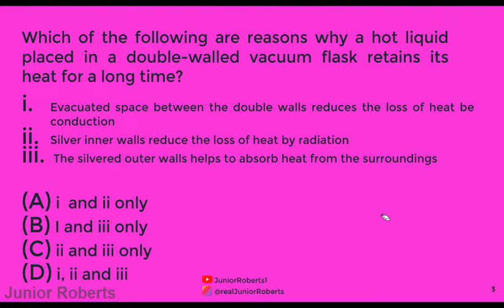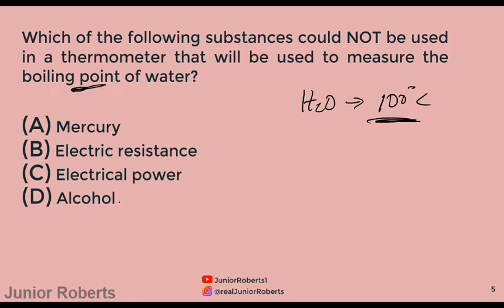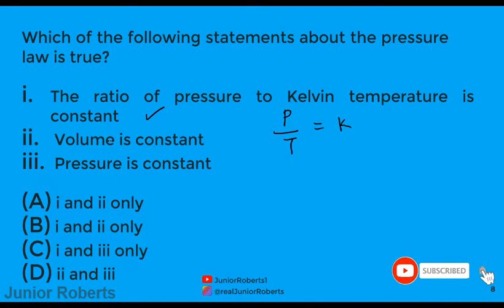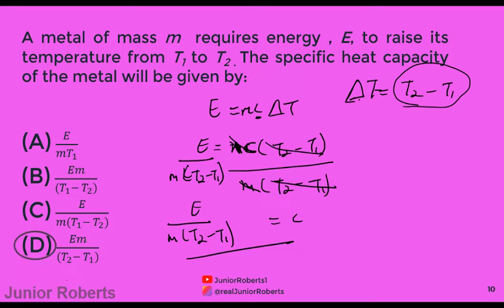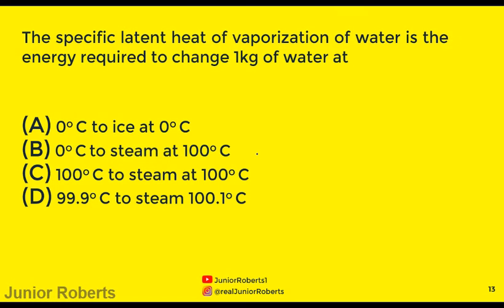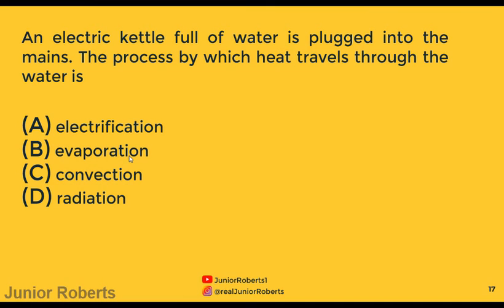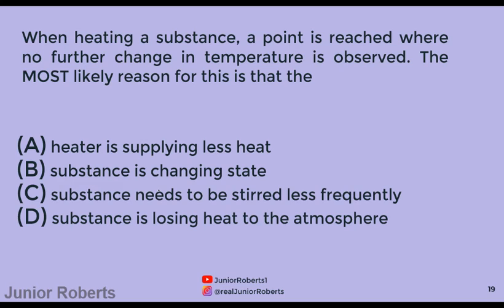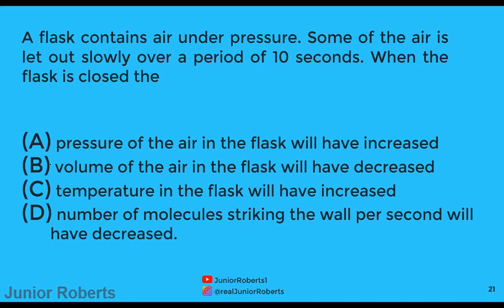Physics Multiple Choice Thermal Physics - Revision for CSEC Physics Paper 1 | Junior Roberts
CSEC Physics thermal physics multiple choices questions revision with solutions and explanation.

With the Covid-19 pandemic Impacting schools and students around the Caribbean the council has implemented a strategy to ensure student will be able to be assesses in a meaning full manner.

See exerpt from CXC regarding it assessment format to 2020.

Consequently, the Council has made the policy decision to offer a modified examination process as follows:
1. Administration of at least one common paper (Multiple Choice Assessments);
2. School Based Assessments (SBAs) and Paper 032s (Alternative to SBA) for private candidates; and,
3. Award final grades based on the moderated SBAs and Multiple Choice Papers.